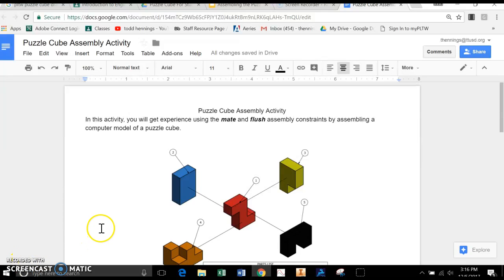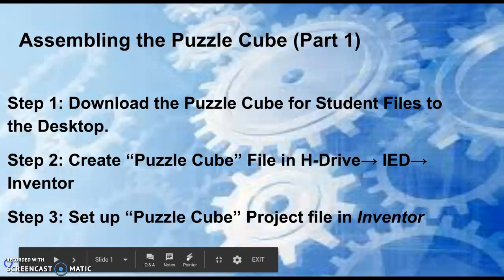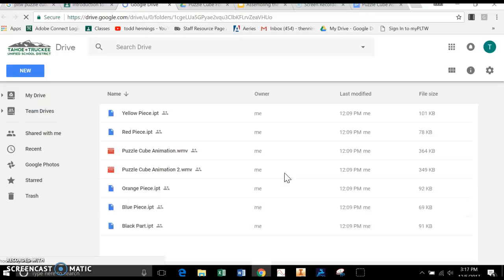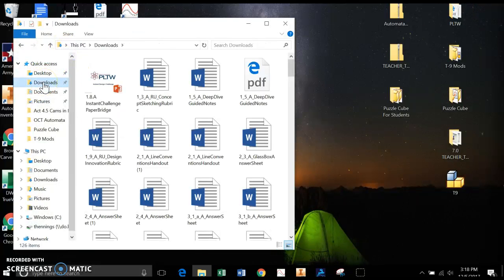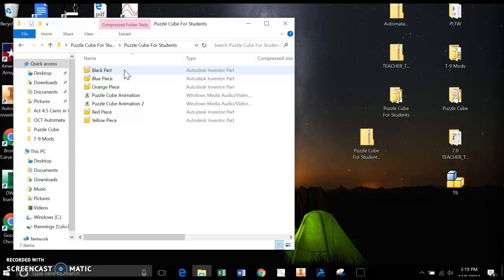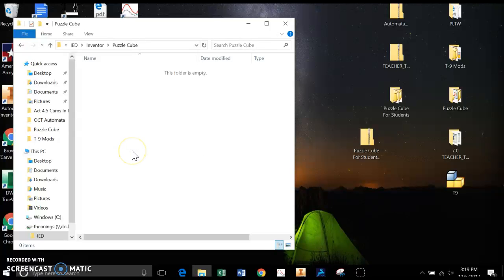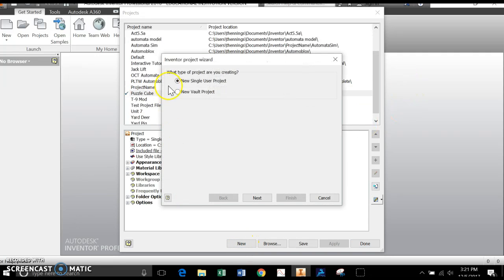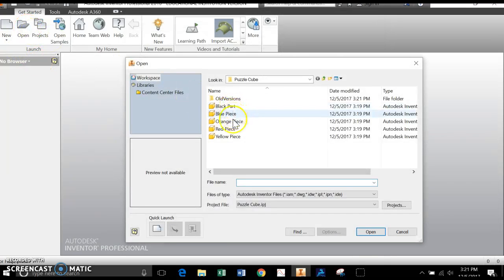Assembling the Puzzle Cube (files and project files) Part 1